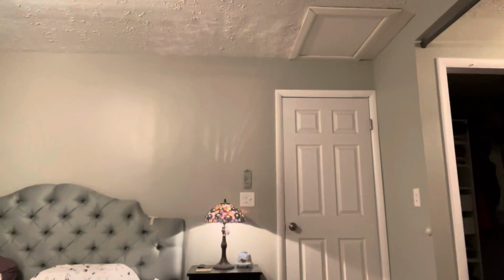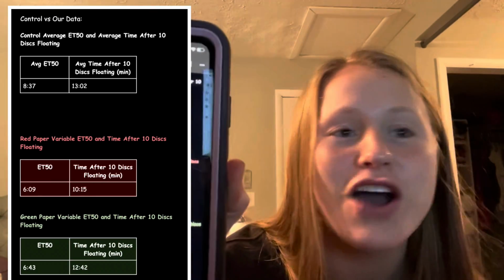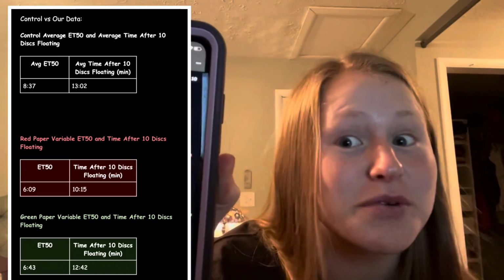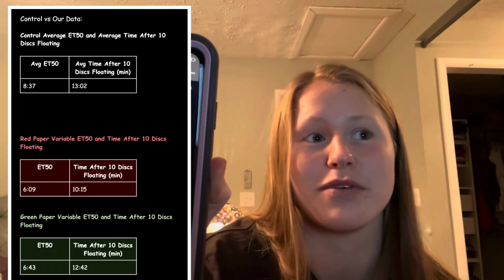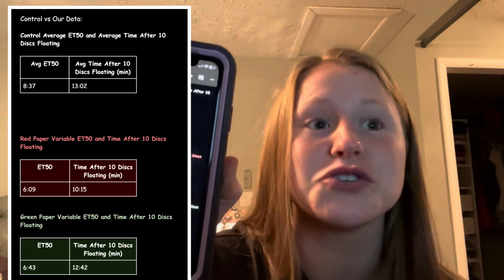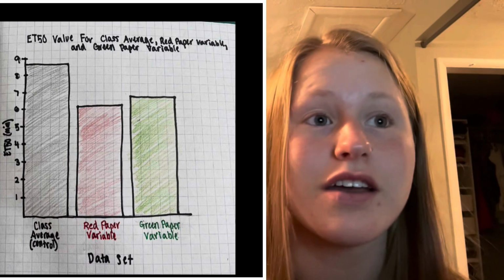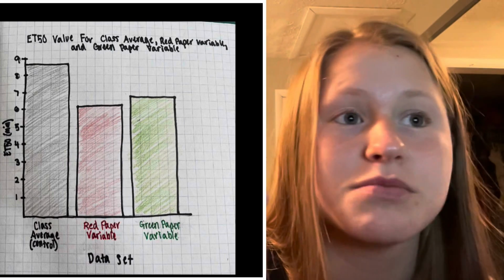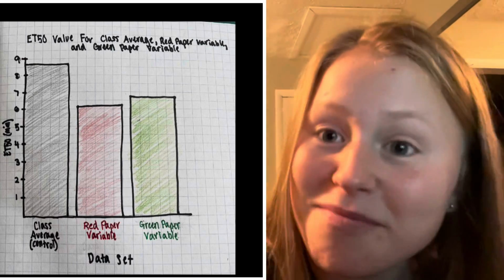Bill Nye leaf disc lab video